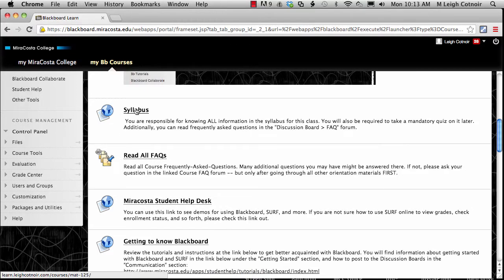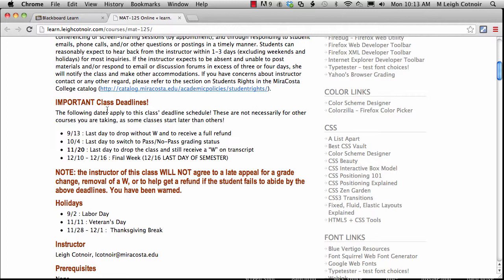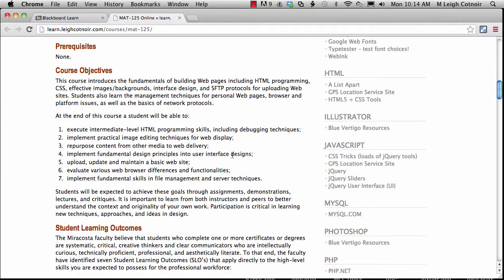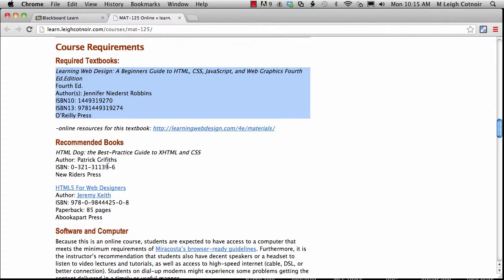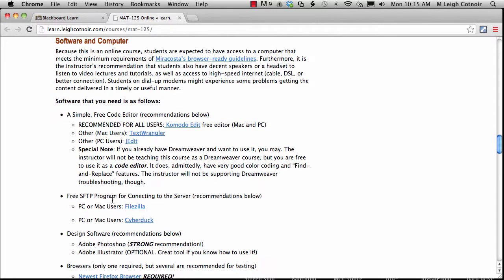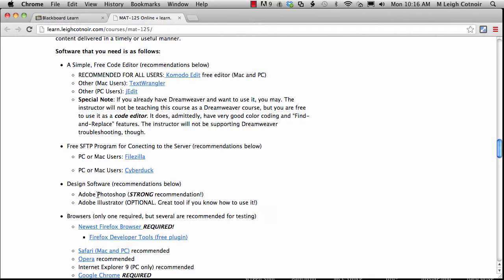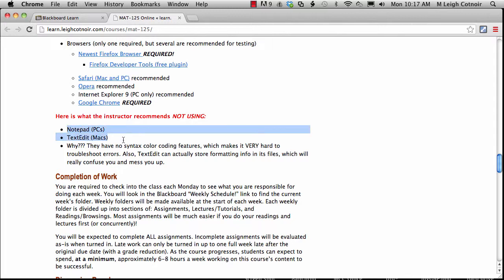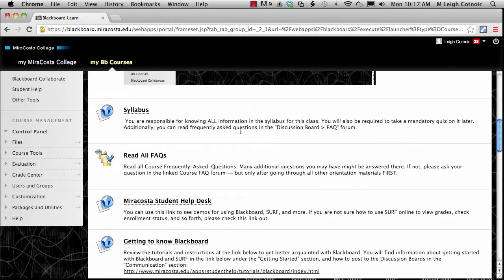MAT 125 Blackboard Orientation 1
Intro through ORIENTATION folder